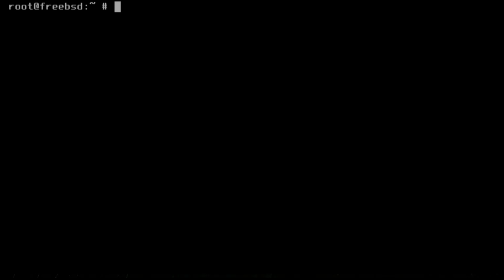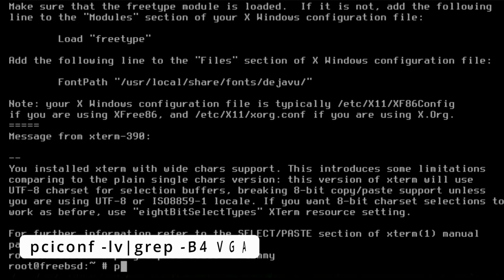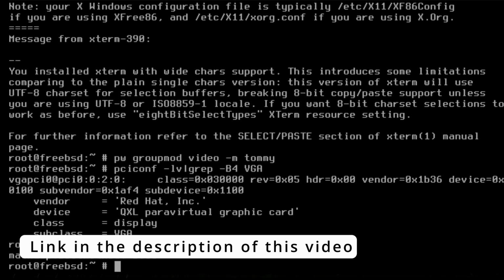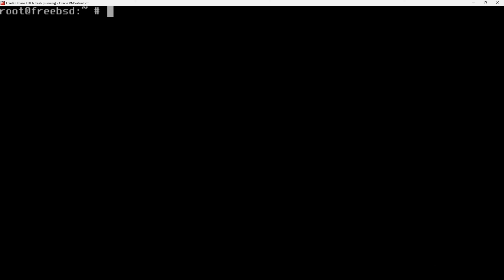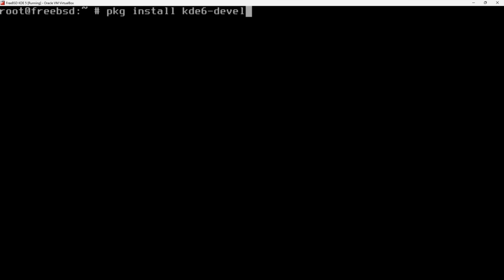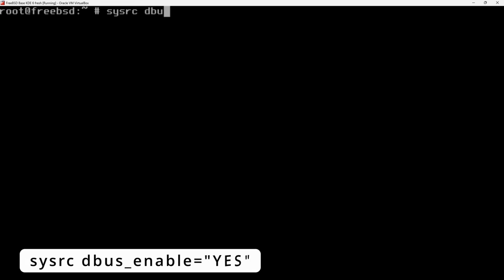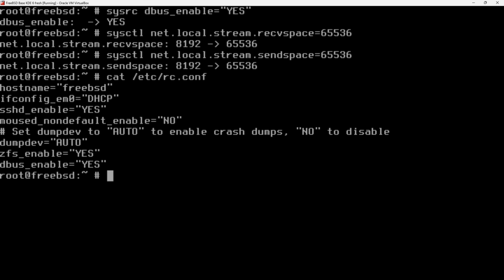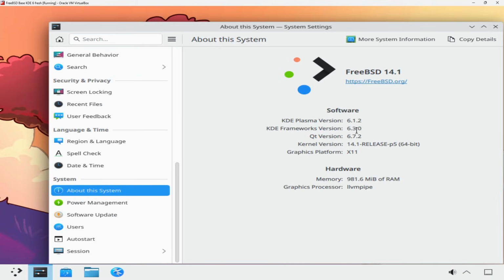How to INSTALL KDE Plasma 6 on FreeBSD 14.1 (Step-by-Step)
UPDATE: if plasma6-plasma is not working, you could try plasma6-plasma-desktop. The optional kde6-devel is renamed, try plasma6-plasma-sdk.

In this video, I’ll guide you step-by-step through the process of installing KDE Plasma 6 on a newly installed FreeBSD machine. By the end, you'll be exploring your new KDE Plasma 6 setup. Let’s get started!

TIMESTAMPS
00:00 Intro
00:17 Setting the scene
01:02 Install the X Window System
03:28 Installing KDE Plasma 6
06:26 Mouse not moving in virtual machine

Link to the "Graphic card drivers" table in the FreeBSD handbook as mentioned

How to FIX your MOUSE pointer in FREEBSD (and GhostBSD) in a Virtual Machine on QEMU/Virtualbox